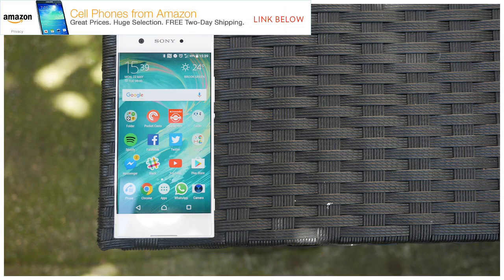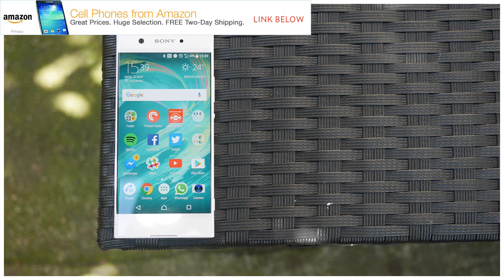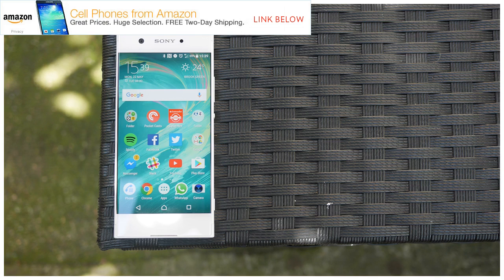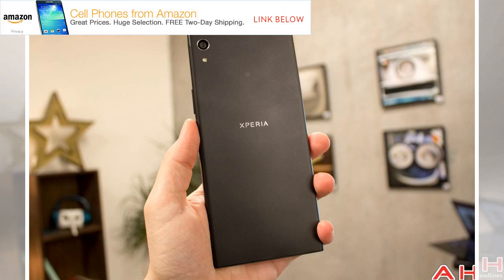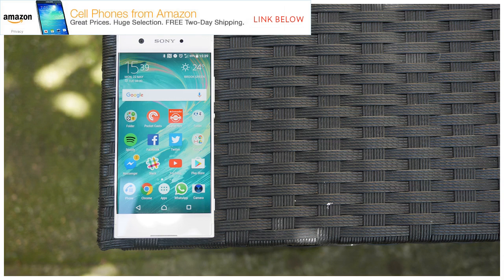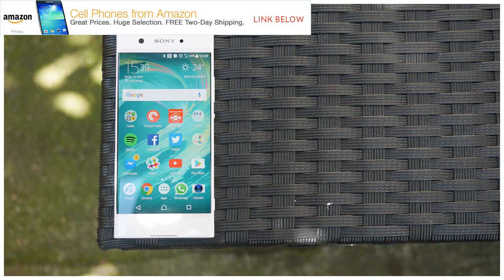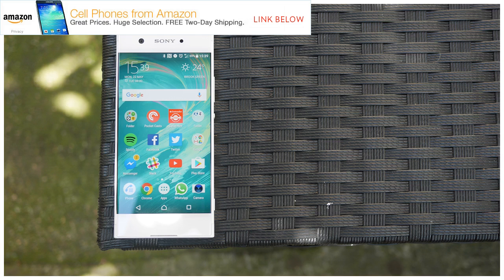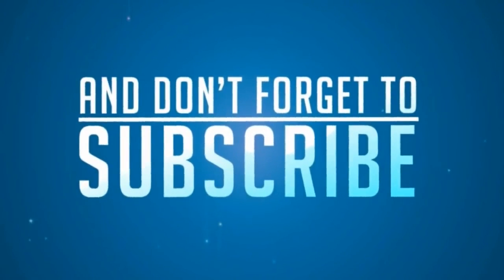Sony Xperia XA1 Review: Mid-range winner? by BuzzFresh News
Sony’s 2017 mid-range device is a camera focussed phone, something you don’t often get at this price. For that reason alone, the Xperia XA1 is worth considering. Yet, there are plenty of areas where the compromises are very obvious. In a competitive market, where the likes of the Motorola Moto G5 (£180) and Lenovo P2 (£200 on the Three network) remain the most attractive choices, the XA1 faces tough competition. As is often the case with smartphones, the best upfront price will find you locked to a specific mobile network. In this case it’s O2, where you’ll be able to pick up an XA1 for £220, with a minimum £10 top-up for a total of £230. If you want it unlocked, you can head to Carphone Warehouse, where the device will set you back £250. Sony Xperia XA1 – Design The XA1 has a 5-inch screen, which has become a rarity these days; I suspect it’s easier to make a big-battery phone with a large screen – as it the case with the 5.5-inch Lenovo P2. Sony deals with this challenge by making th...